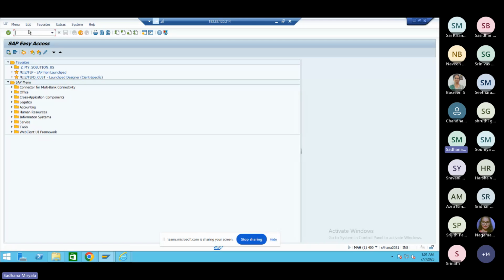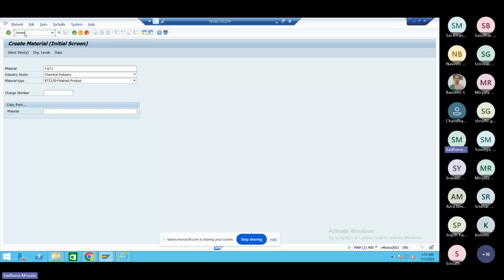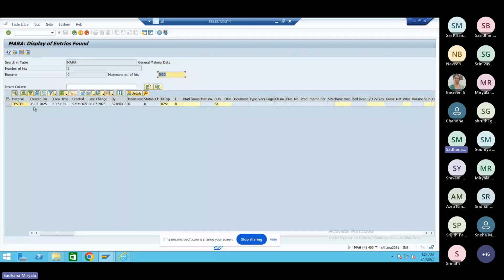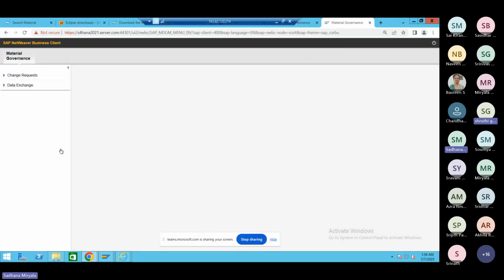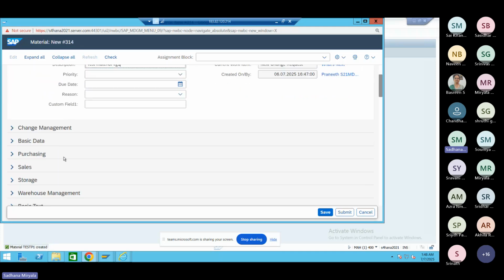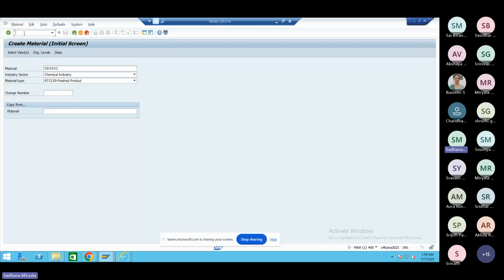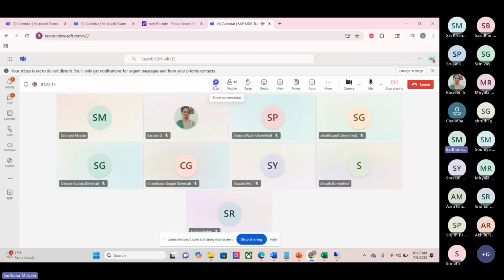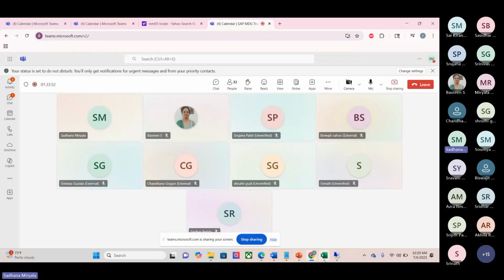2 SAP MDG - MATERIAL CREATION | MATERIAL MASTER TABLES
Explanation on material creation, tables of material master and role maintenance in MDG.